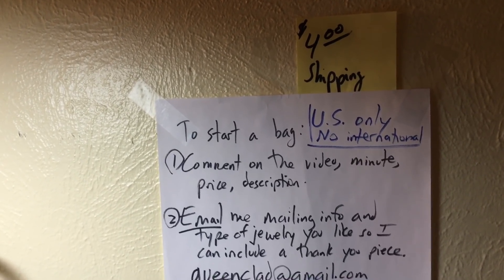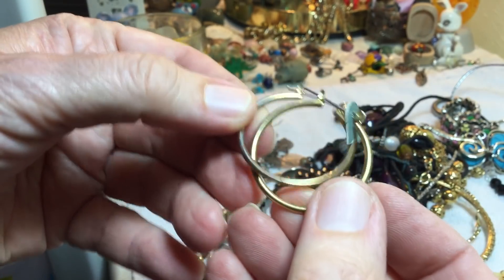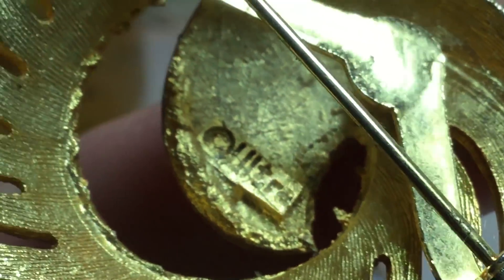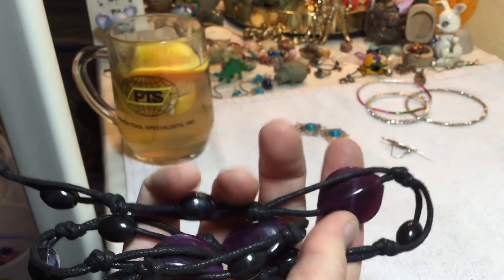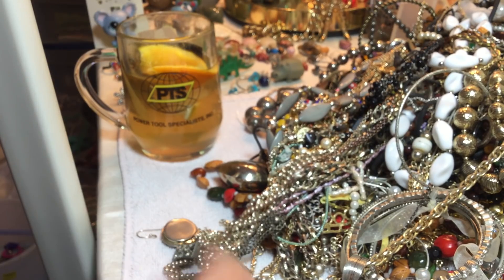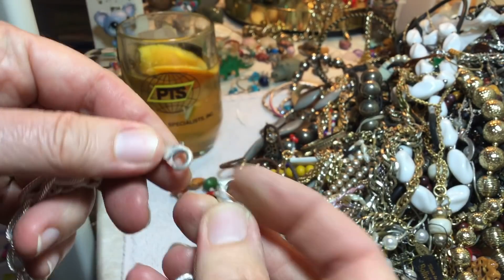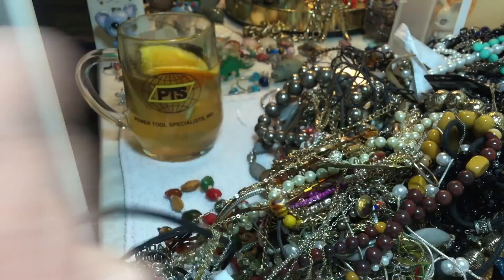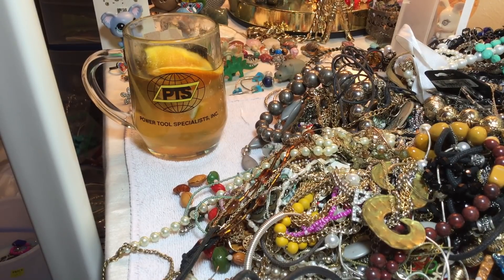#1,704 Treasure hunting jewelry Jar